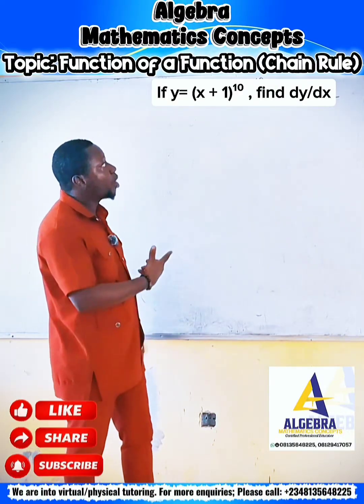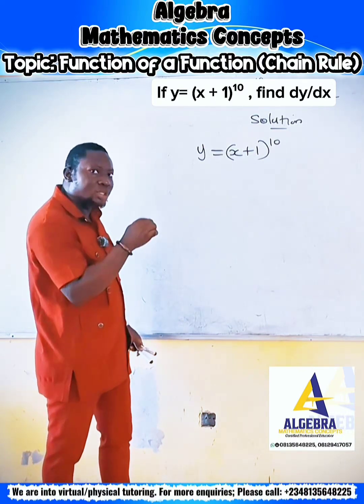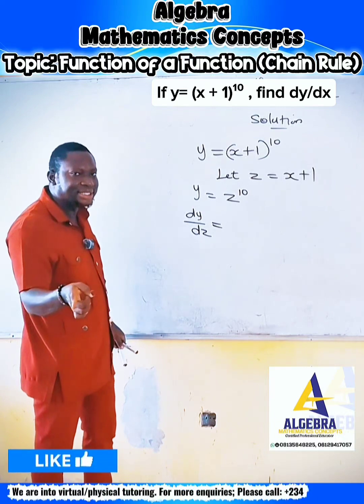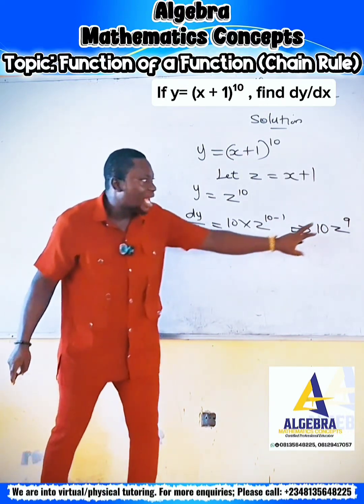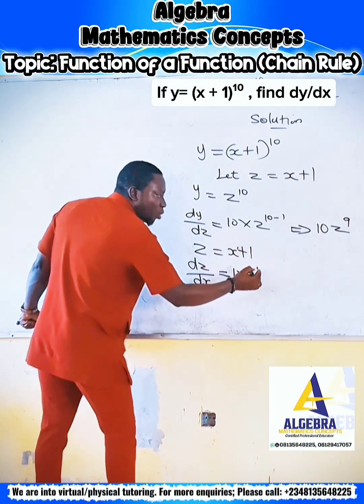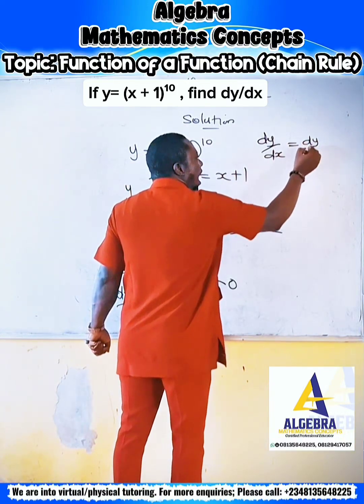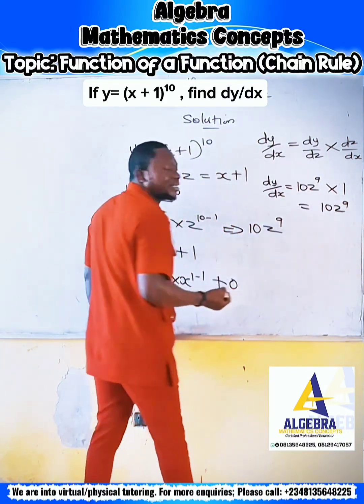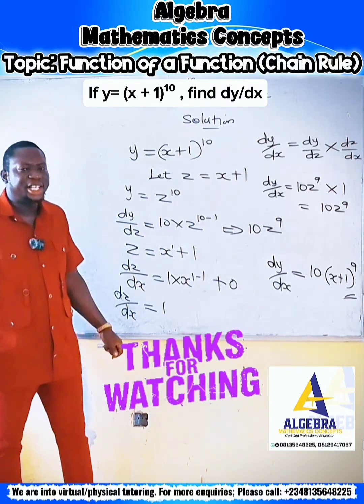Function of a function